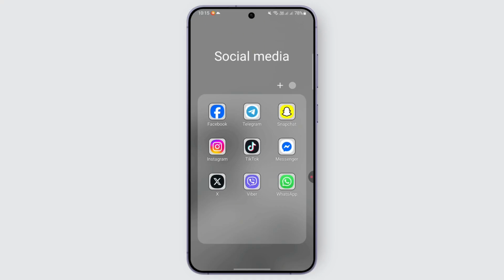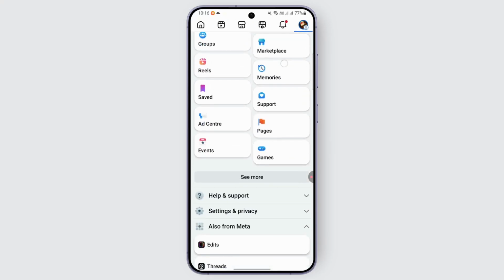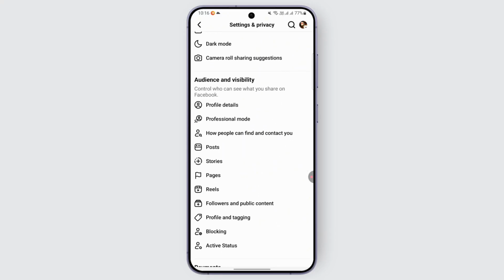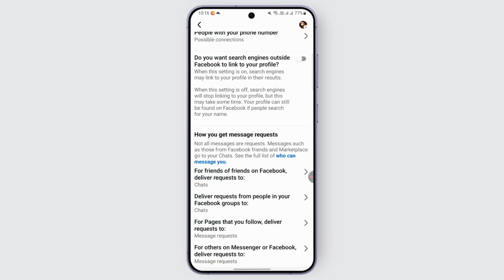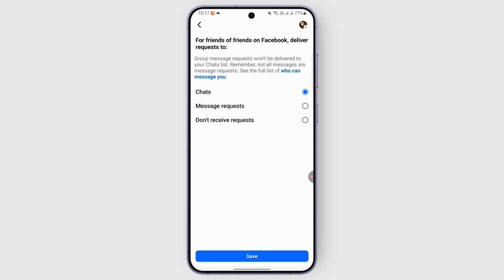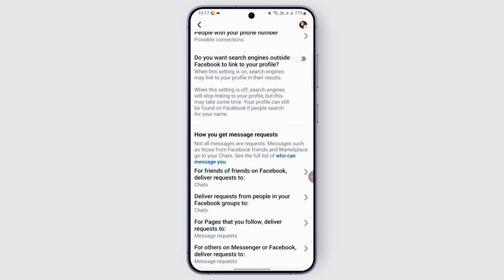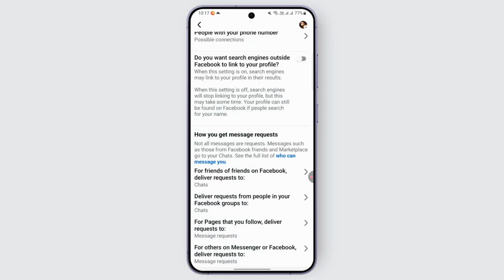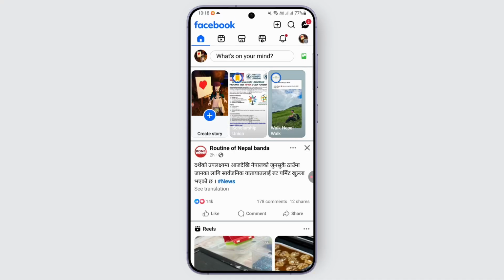How to Remove Message Button on Facebook Profile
How to Remove Message Button on Facebook Profile (2025)! Want to hide or remove the message button from your Facebook profile? This video will guide you through the steps on how to remove the message button on Facebook profile quickly and easily. Whether you're asking, "How do I remove the message button from my Facebook profile?" or need help adjusting your profile settings, this tutorial has you covered. Learn the steps to control who can message you and customize your profile privacy. Watch now to see how you can remove the message button on Facebook profile today!

Timestamps:

00:00 How to Remove Message Button on Facebook Profile
00:10 How Do I Remove Message Button From My Facebook Profile?